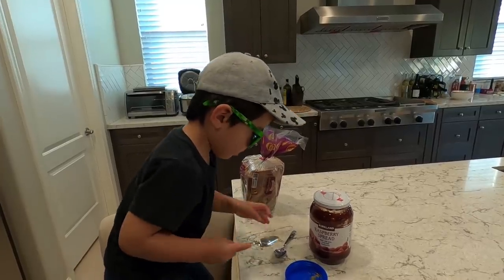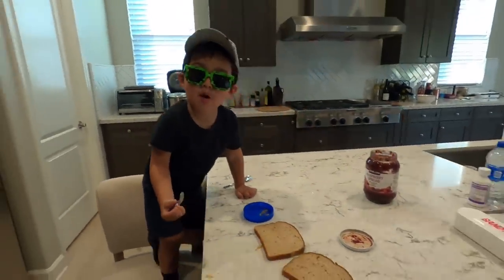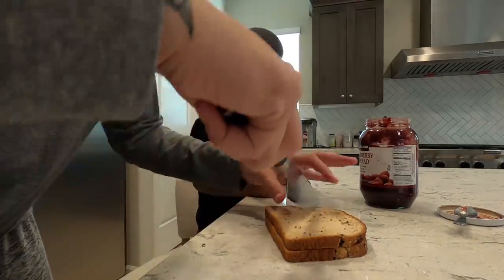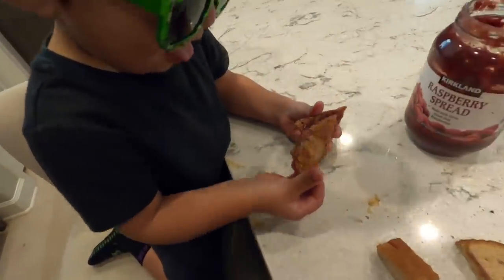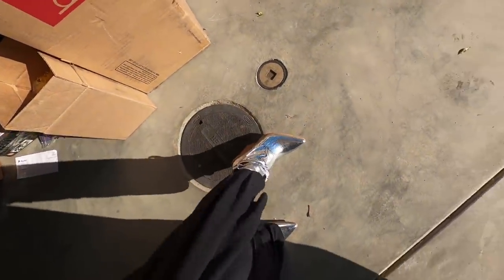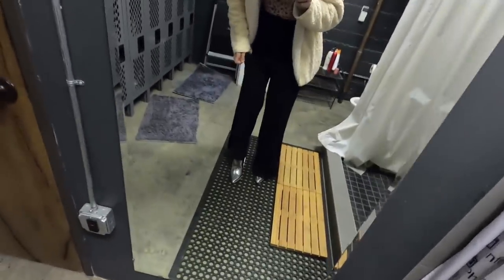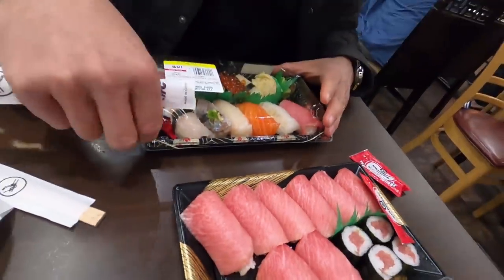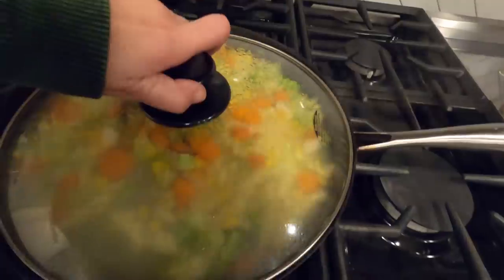MY FAVORITE VLOG EVER!!!!